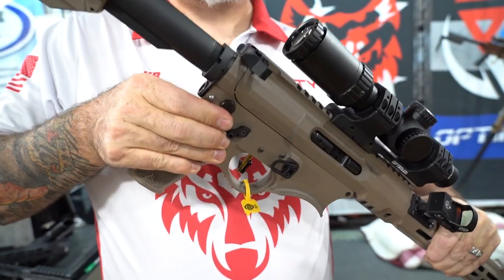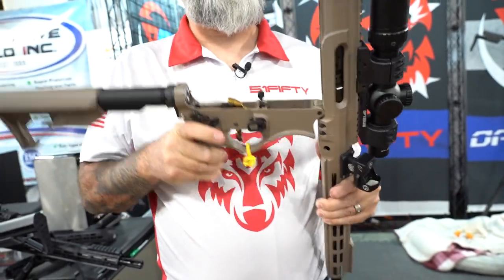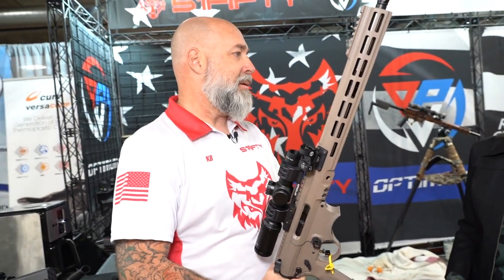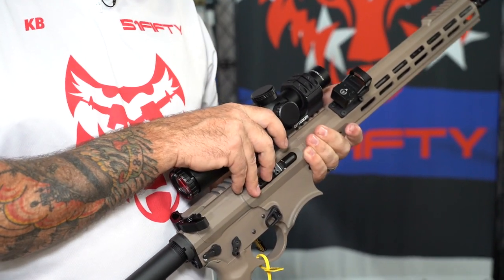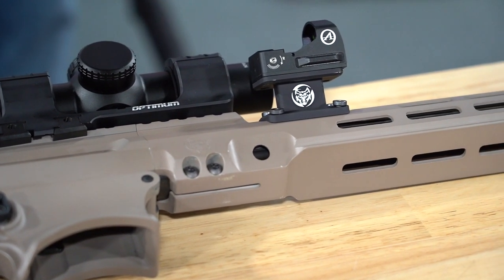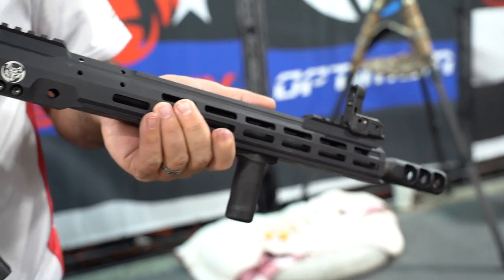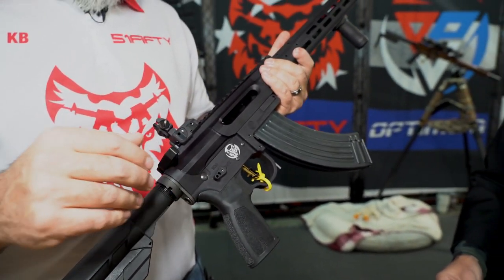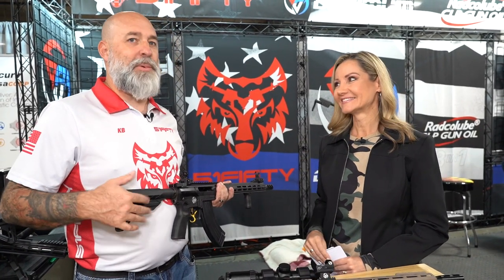51FIFTY Rifles - SHOT Show Product Spotlight | SHOT Show 2023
SHOT Show Product Spotlight: Amy Sweezey visits the 51FIFTY Rifles booth (Number 40022) to look at their new rifles for 2023.